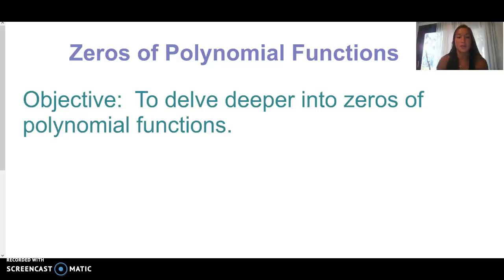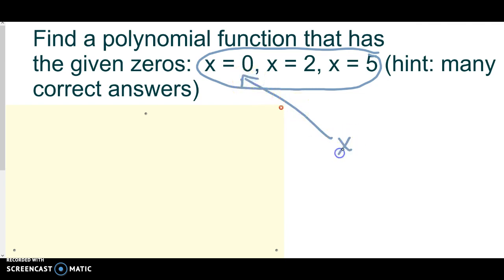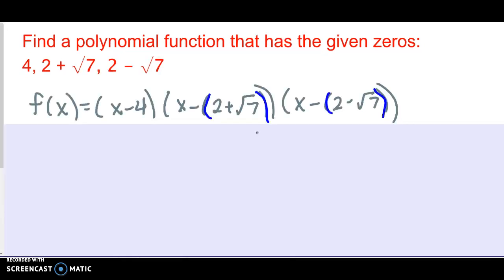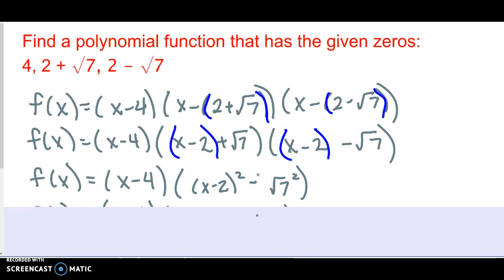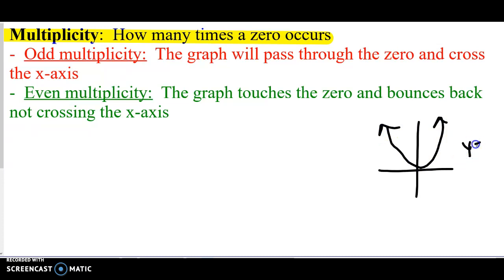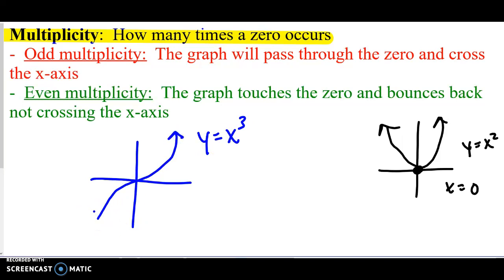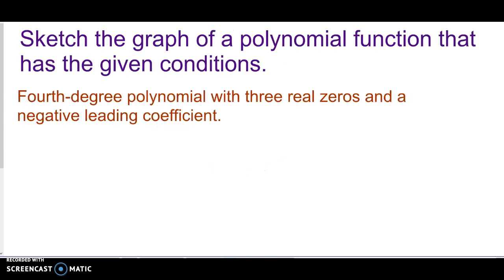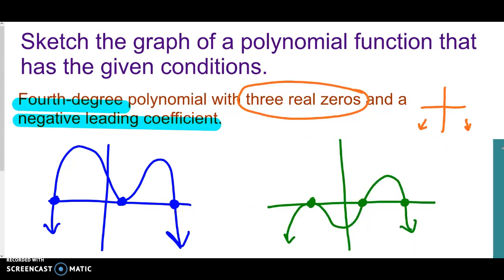Zeros of Polynomial Functions